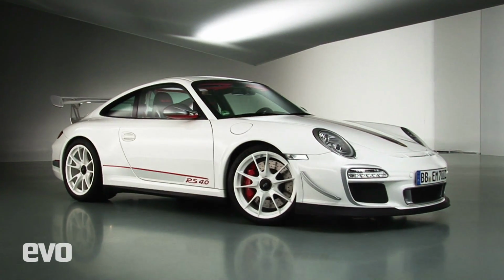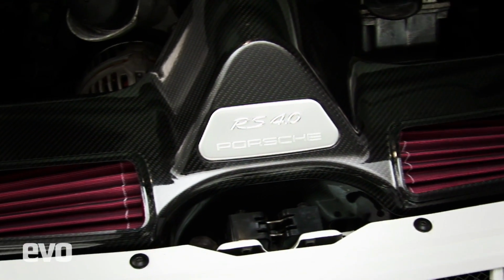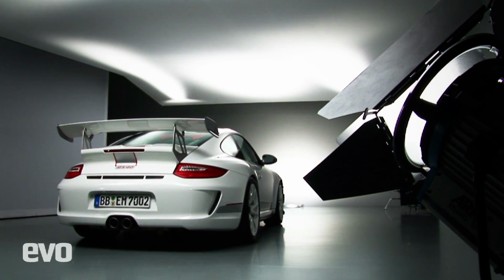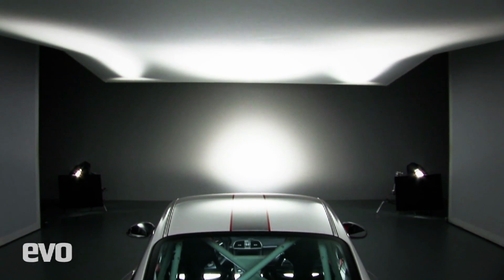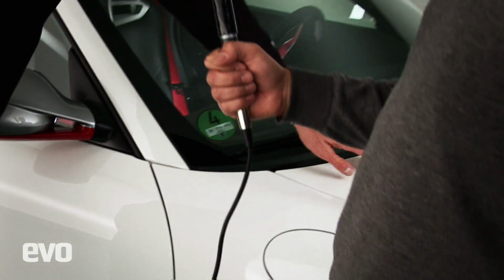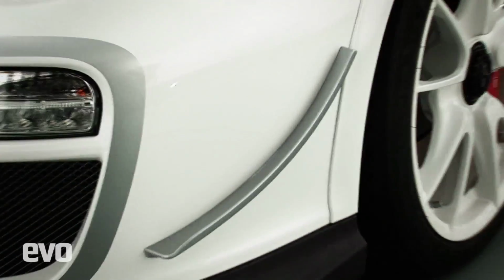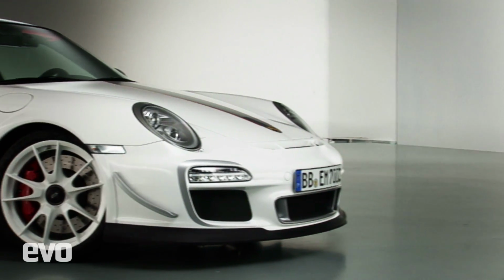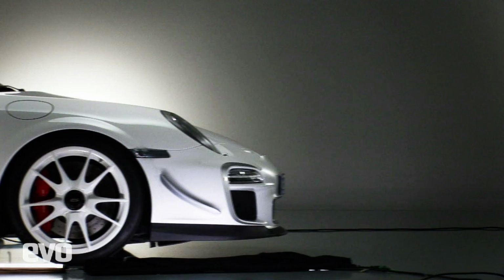New Porsche 911 GT3 RS 4.0 - evo Magazine EXCLUSIVE!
Chris Harris has an exclusive interview with Andreas Preuninger about the new Porsche 911 GT3 RS 4.0. Read the full story